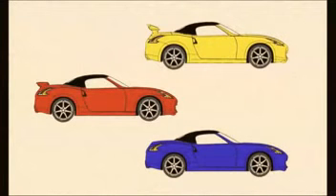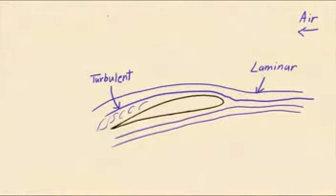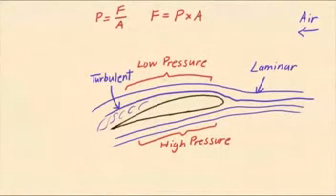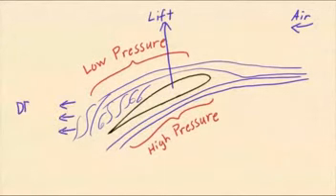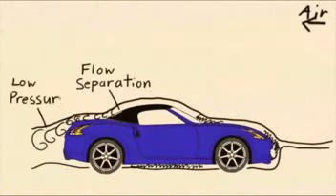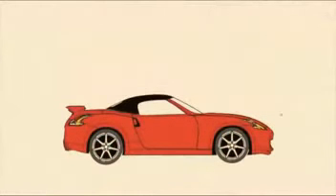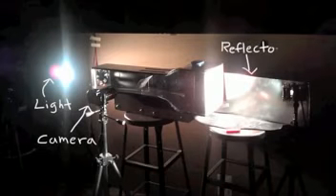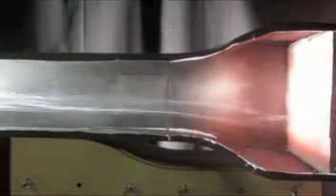SEXY ENGINEERING :Sports Car Aerodynamics Spoiler Alert!